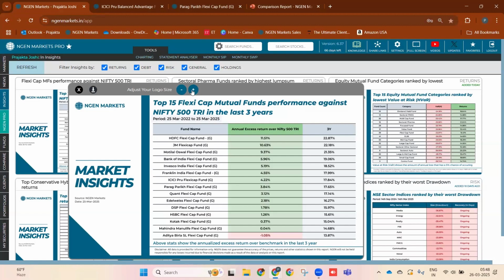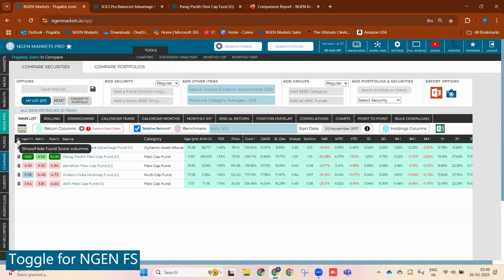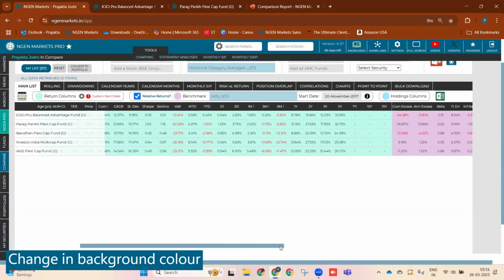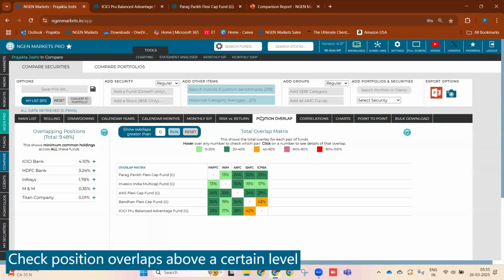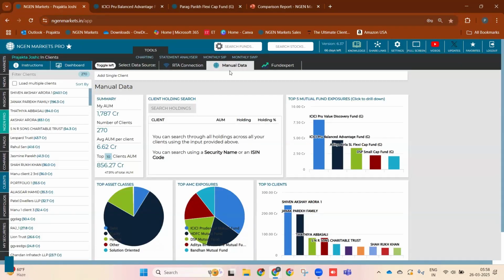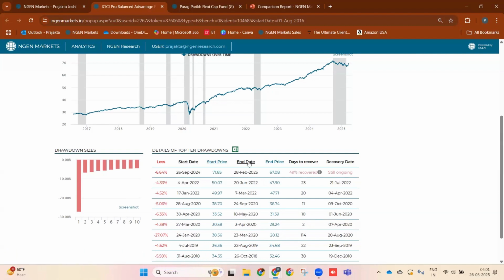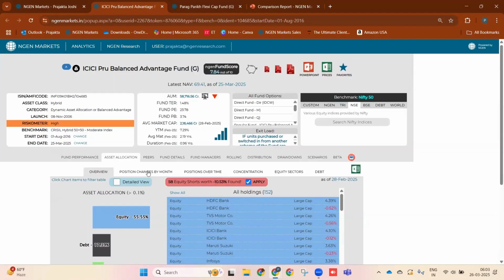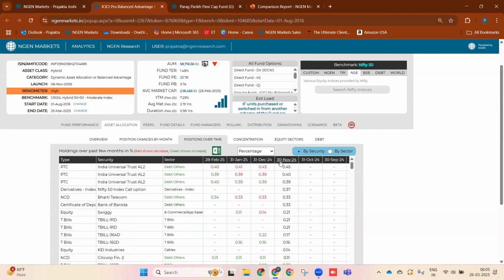NGEN Markets Release Update 6.25 | January 2025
• We have added an 'ALL' checkbox in Funds - AMC for ease of filtering.

• NGEN Insights will now show with your own logo. Please note that once you click on any insight, you can also adjust the size of your logo using the buttons provided before you download the image.

• The Compare Securities tab now also show the NGEN Risk Score and the NGEN Return Score along with the NGEN Fund Score. Please note that there is a collapse button on top of the table if you want to hide these columns.
• The Compare Securities main list background colours have been changed slightly to improve readability of positive/negative numbers.
• The Portfolio Overlap Analysis - both in the Compare Securities and the Portfolio section - now provide an option to hide any rows/columns which don't have overlaps over a certain level - user input. There is also a reset button to remove this filter.
• Custom Benchmarks created in the Benchmark section of any analytics page will now be available to add as a separate security to the Compare Securities tab.

• Client section - Manual Data now allows adding client holdings using the standard ISIN copy/paste method identical to the Portfolio Section upload. Please note that you do not need to upload anything - just copy/paste from Excel.
• Client section - Manual Data now allows adding client holdings using the standard client holdings download format for distributors on the NJ platform. If you are interested in adding other excel formats, please let us know. We will be releasing an upload for distributors on the Prudent platform soon.

• The drawdown analysis tab in all analytics now supports sorting based on any column header. Please click once to sort descending, and again to sort ascending.
• For Mutual Funds with short positions, the asset allocation tab in individual analytics and portfolio analytics will show a separate Bar Graph bar for Shorts - which can be loaded separately by clicking on the bar.
• For Mutual Funds with short positions, the asset allocation tab in individual analytics shows long and short equity positions together for better readability.
• Single Mutual Fund analytics- Asset Allocation- Positions over time now allows sorting based on the holding date column headers.
• Single Mutual Fund analytics - Asset Allocation - Positions changes by month now also shows ISIN next to the stock name. This is particularly helpful in the case of ISIN changes to any stock.